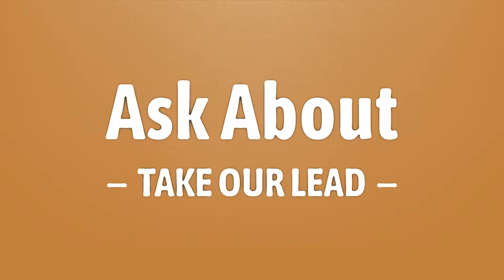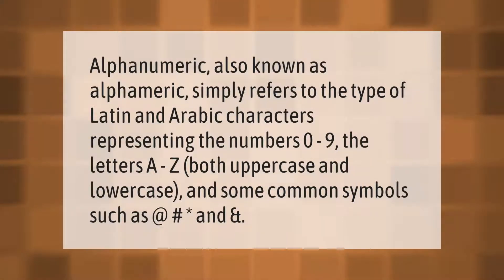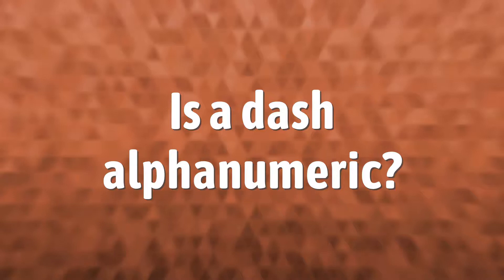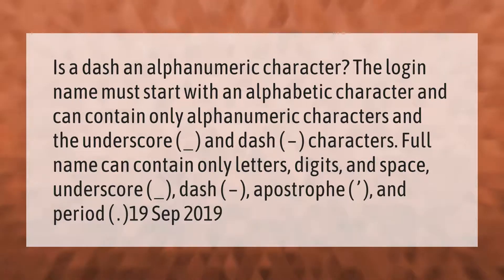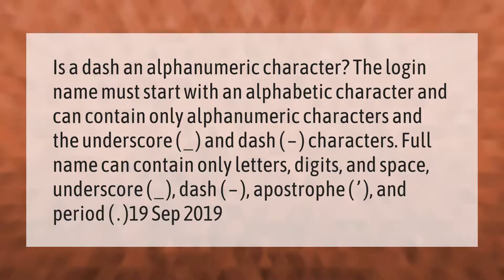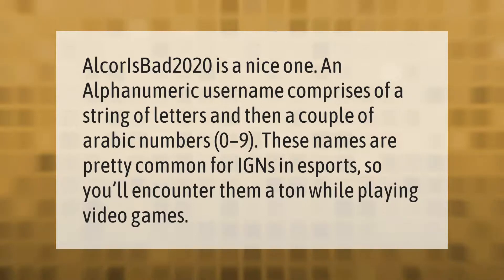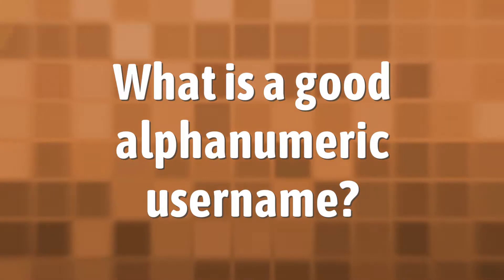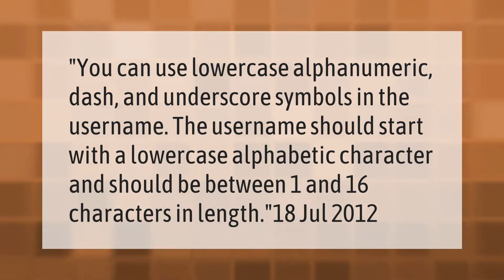How do you write alphanumeric?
00:00 - How do you write alphanumeric?
00:35 - Is a dash alphanumeric?
01:10 - What is alphanumeric username example?
01:39 - What is a good alphanumeric username?

Laura S. Harris (2021, March 7.) How do you write alphanumeric?
    AskAbout.video/articles/How-do-you-write-alphanumeric-226369